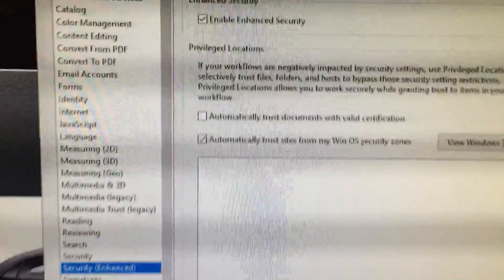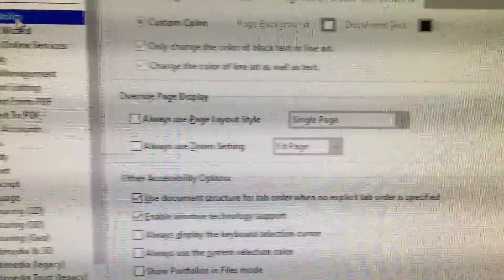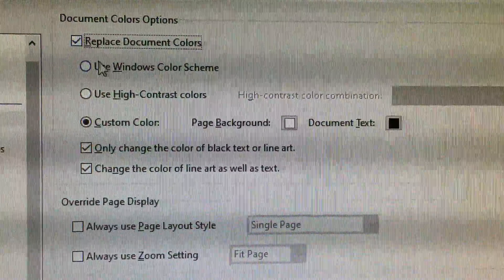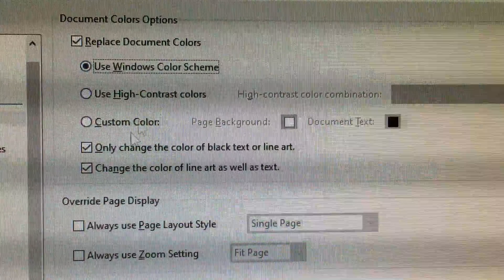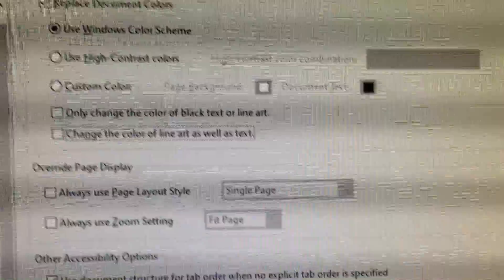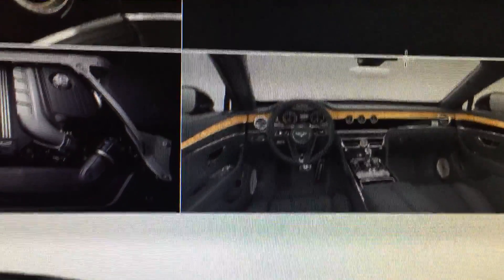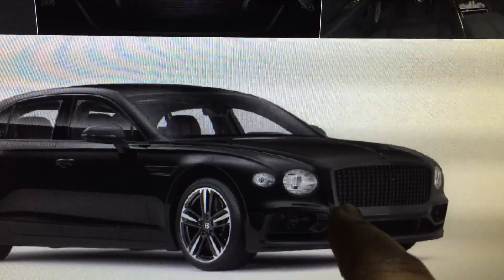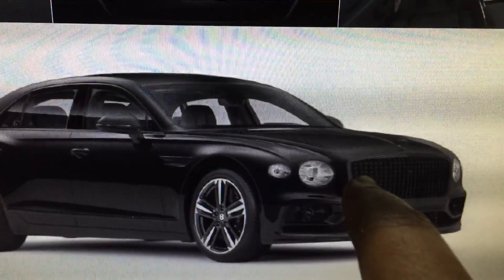Adobe Acrobat Pro DC | Reader DC | Document Yellow issue | Quick Fix